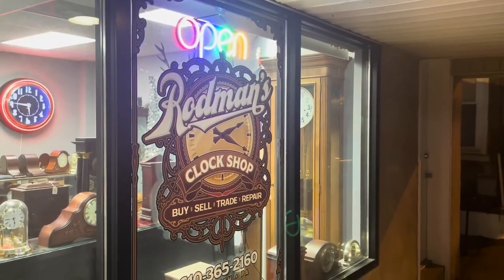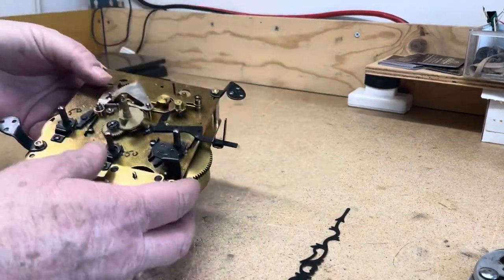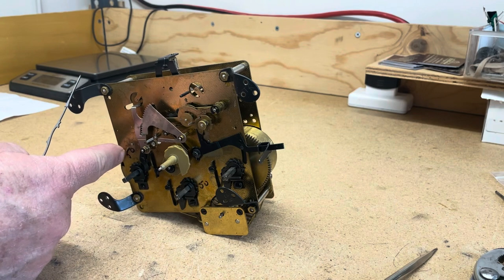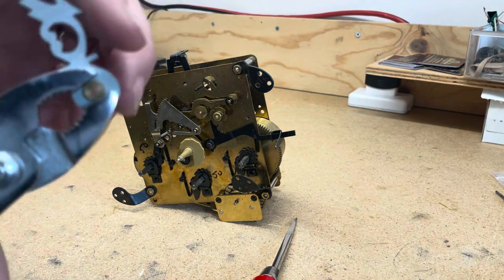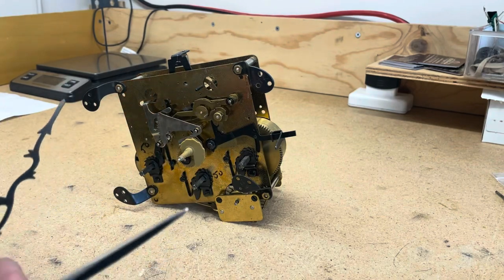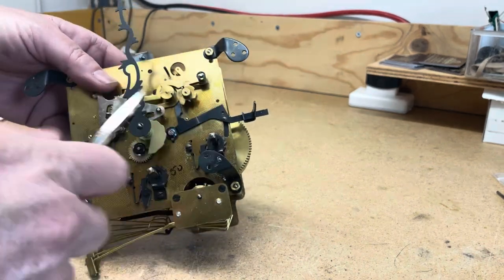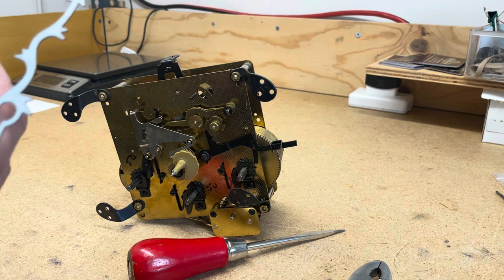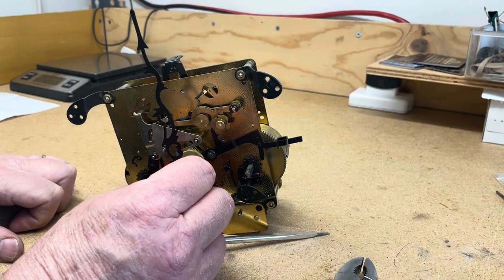Clock tip; adjusting a German clock movement hand!